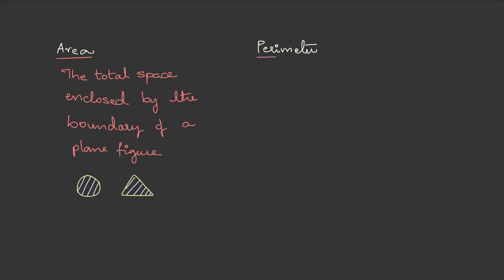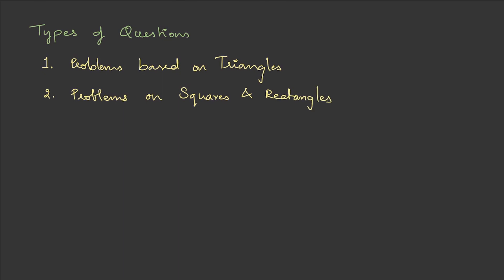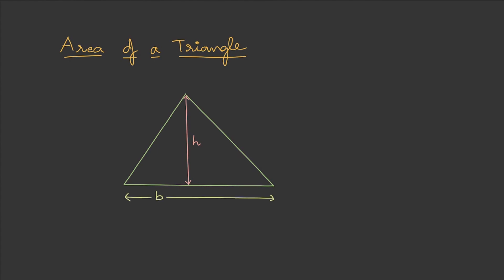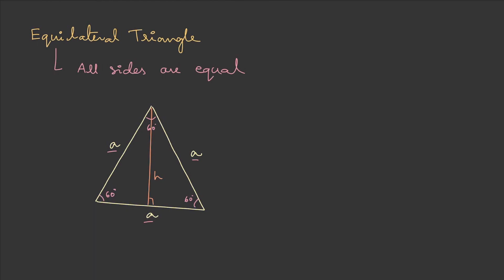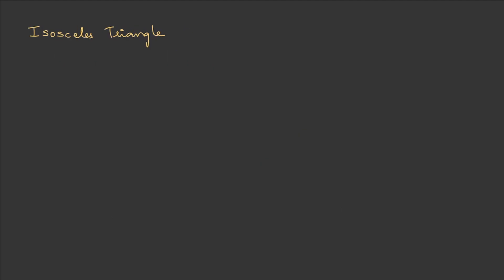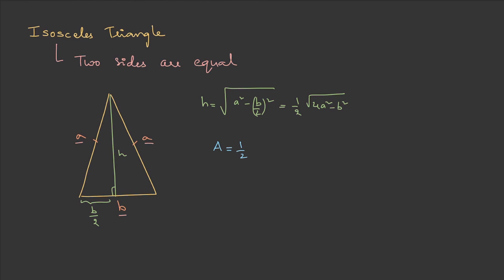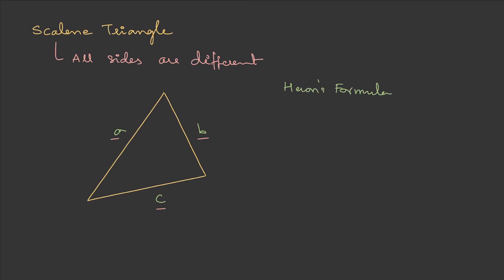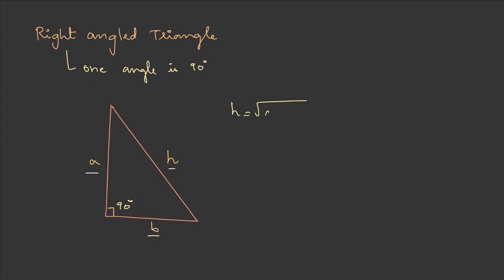L62 - Geometry - Triangles - Quantitative - TCS NQT | TCS Ninja | TCS Digital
This lecture covers the concept of area and perimeter and its applications in triangles.